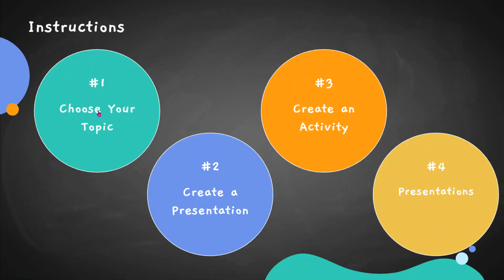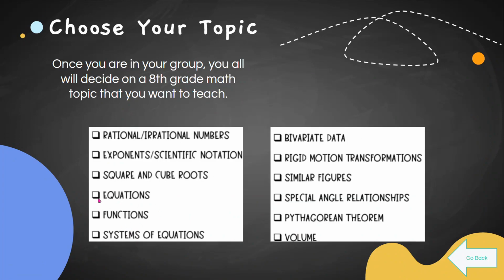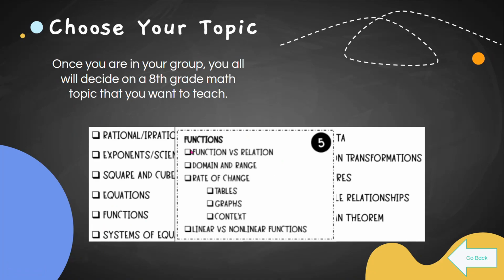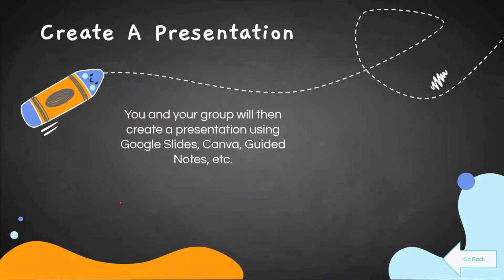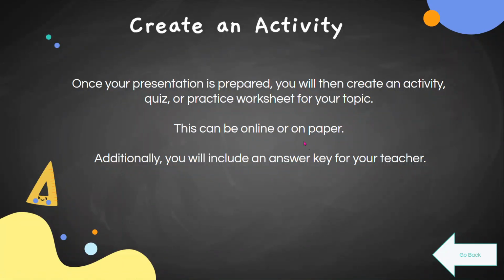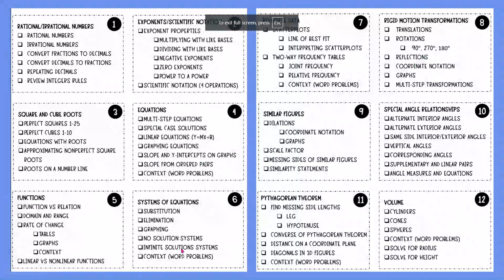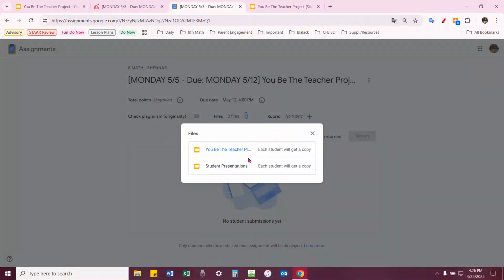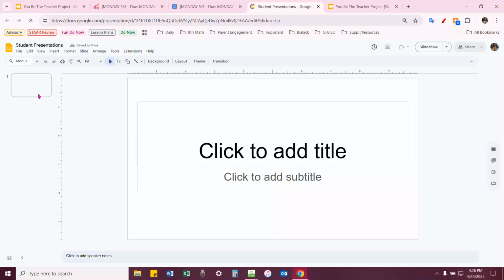You Be The Teacher Video Tutorial